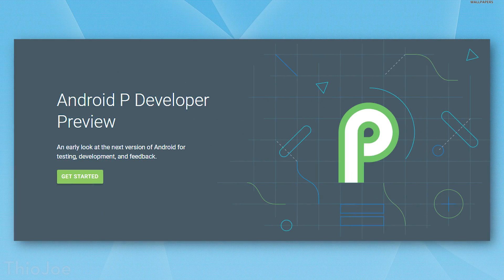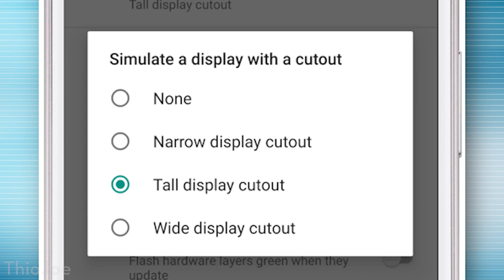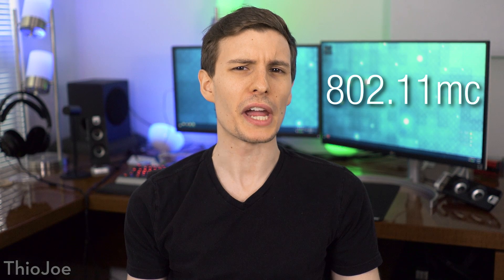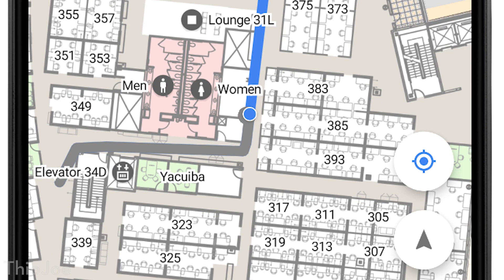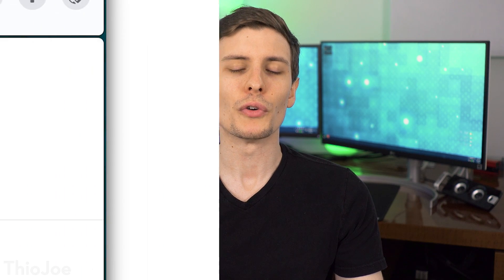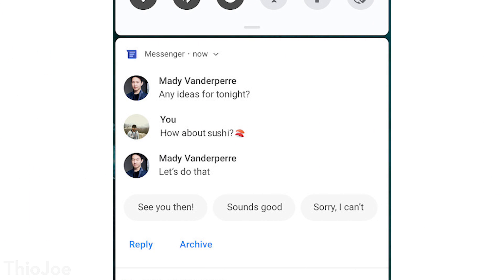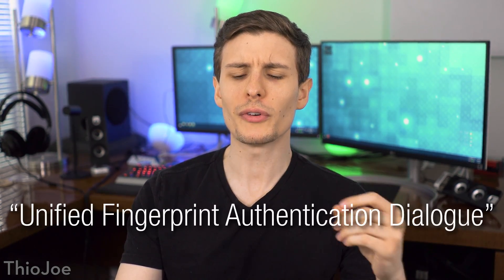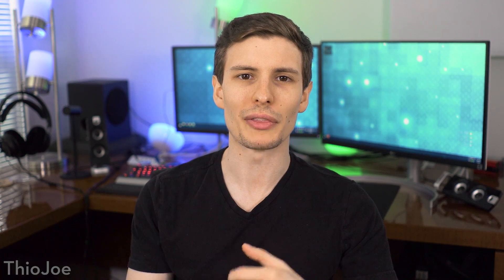The Best New Features of Android 9.0 P (Android Pie)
WHAT HAVE THEY CHANGED THIS TIME?

The yearly update for Android is finally upon us (or at least the developer preview). So we can see what new features have been implemented so far. Some of them are very interesting, such as indoor positioning (kind of like an Indoor GPS), as well as multi camera support, and HDR VP9 video codecs.